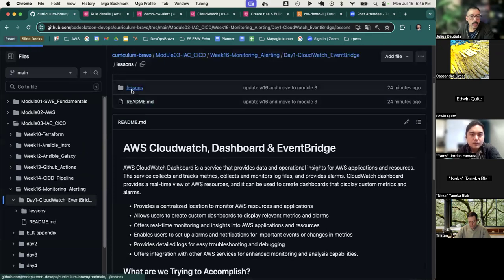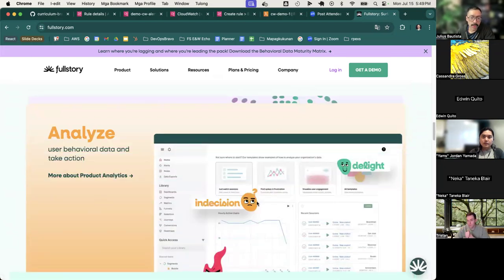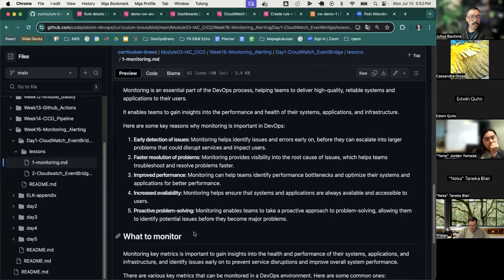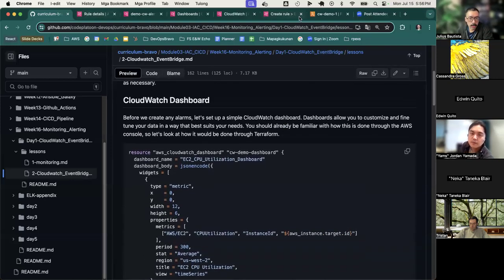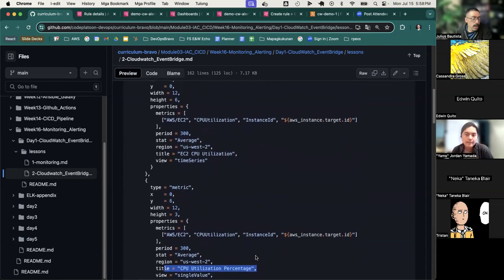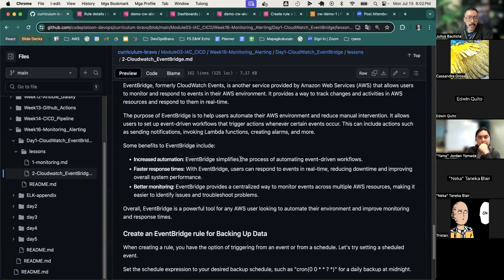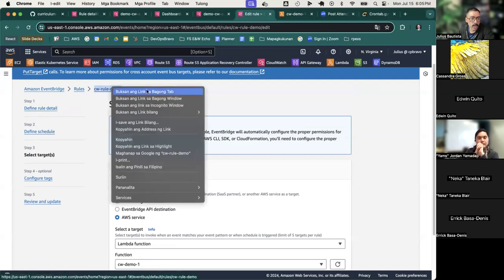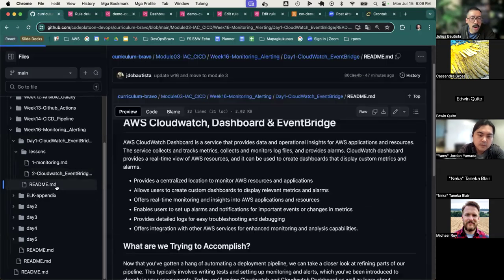W16D1: Monitoring Intro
DO Bravo Evening & Weekend